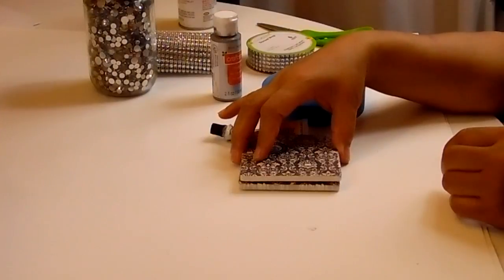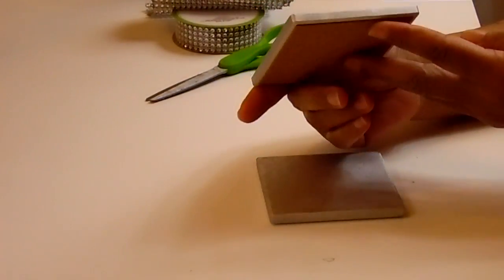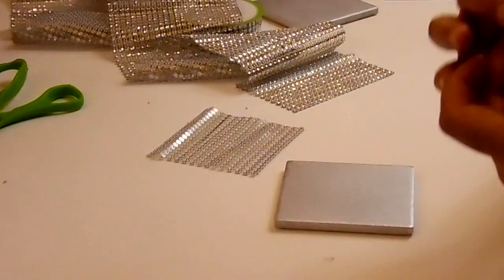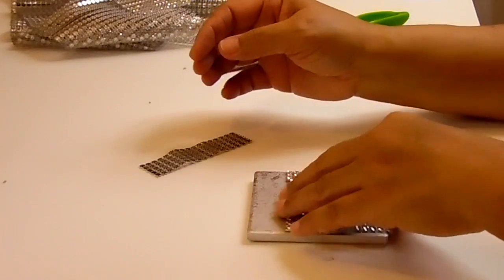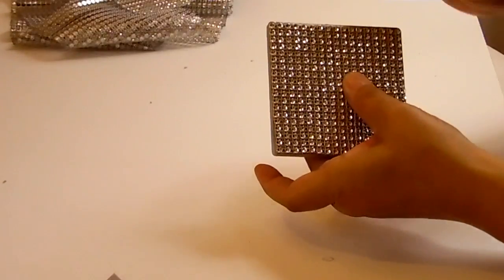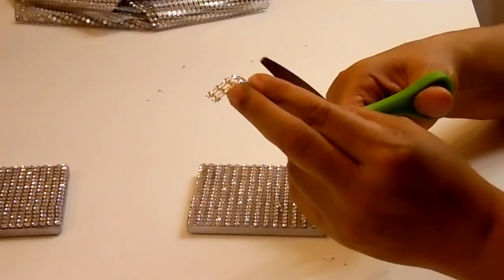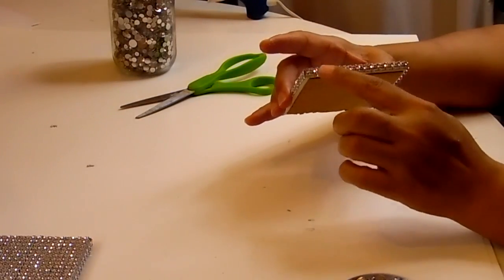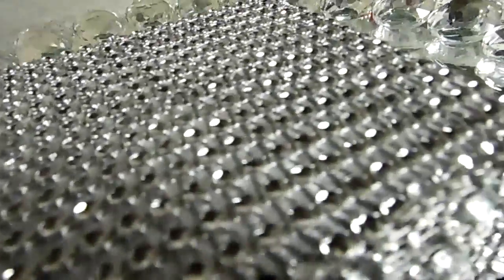DIY DOLLAR TREE BLING COASTERS | BSC ORIGINAL DIY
Here's another DIY BLING COASTER SET.  The previous ones done using mirror tiles seemed to be a hit but not everyone can get a hold of the mirror tiles. So I decided to make them using Diamond wrap from DT and mesh Bling from Amazon.  I hope that you all like them and get inspired by this DIY to make them.

ITEMS USED IN THIS VIDEO:
COASTERS - DOLLAR TREE
DIAMOND WRAP - DOLLAR TREE
FIXALL GLUE - DOLLAR TREE
MESH BLING AMAZON
SPRAY PAINT
ACRYLIC PAINT - MICHAELS OR WALMART
HOT GLUE GUN
HOT GLUE STICKS

UMBRELLAS AND LIGHTING